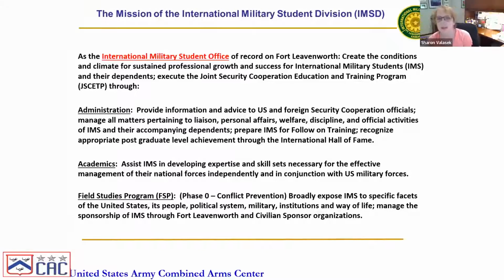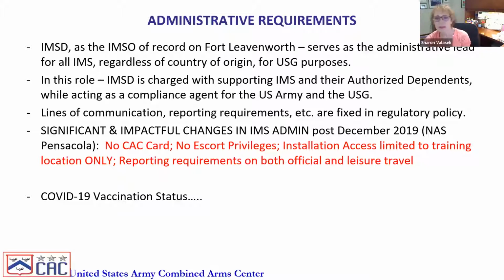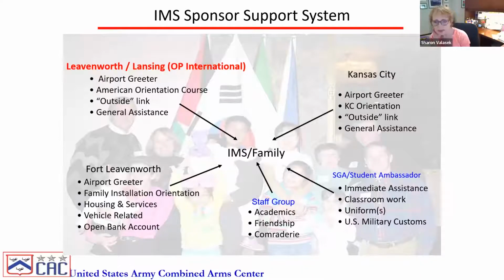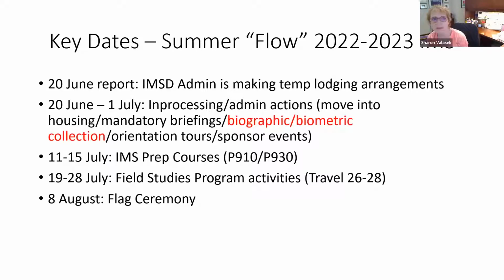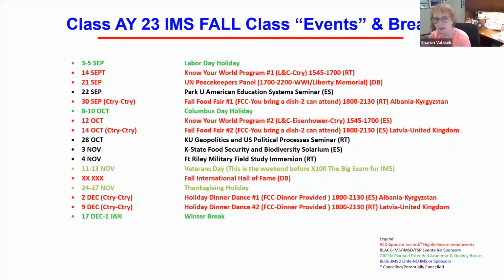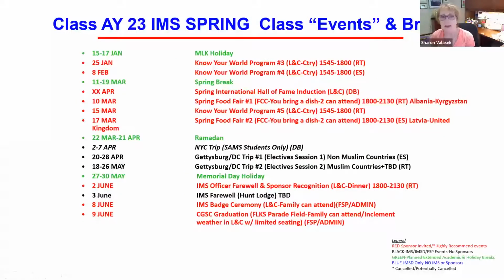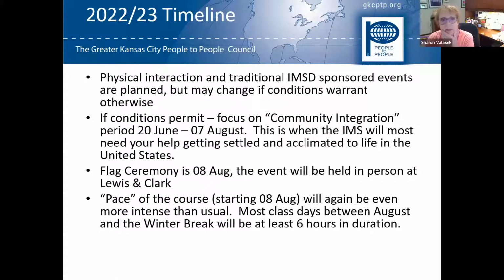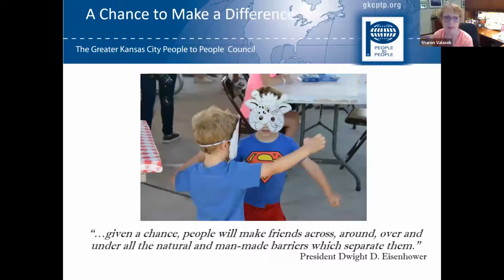Sponsor Orientation Zoom 2022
A video recording of the 2022 Sponsor Orientation Zoom meeting from June 13, 2022.